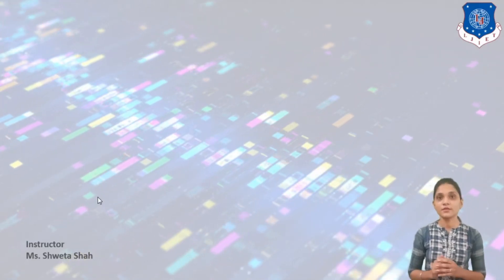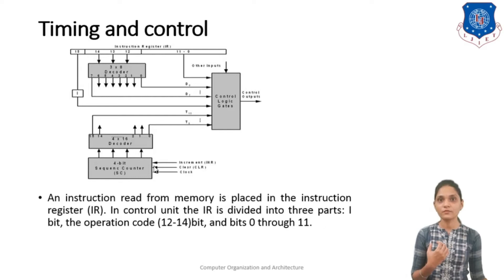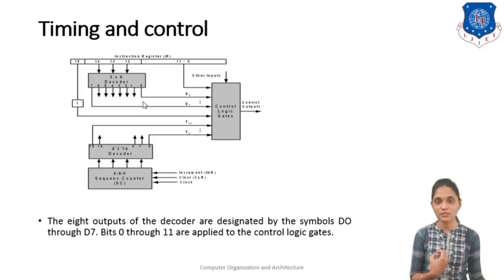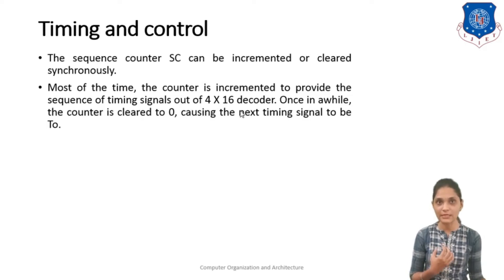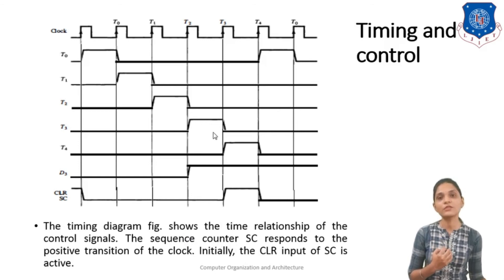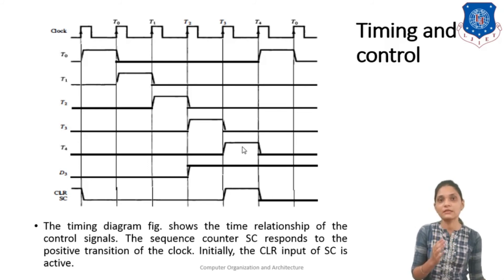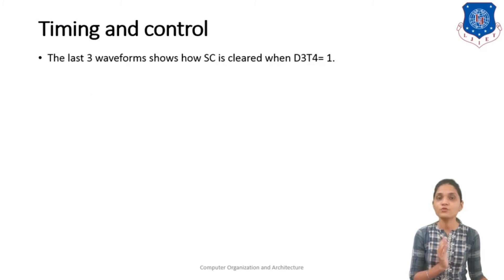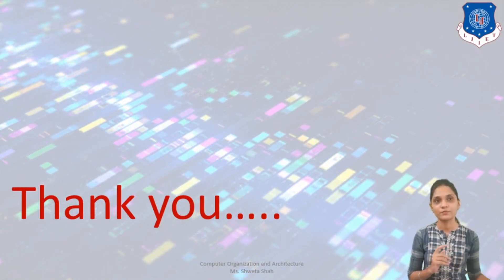13 COA Timing and control